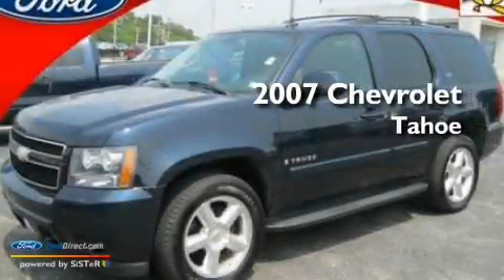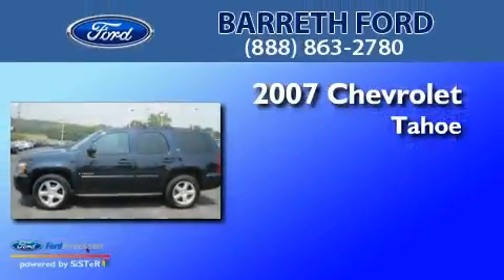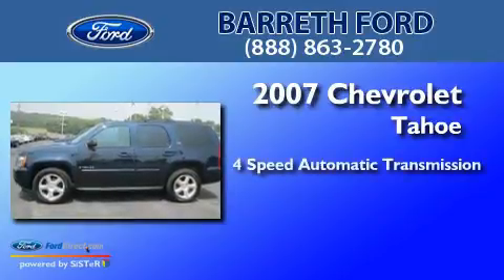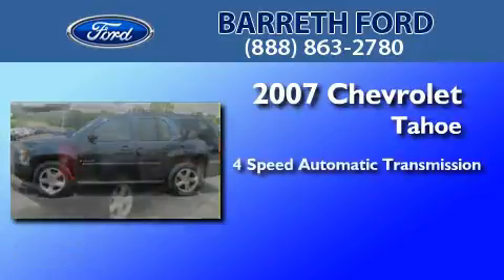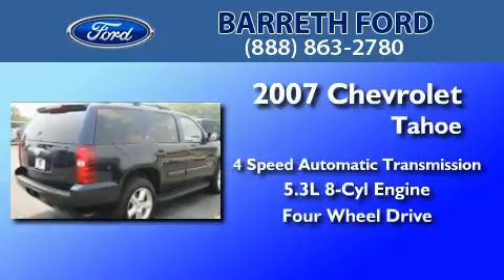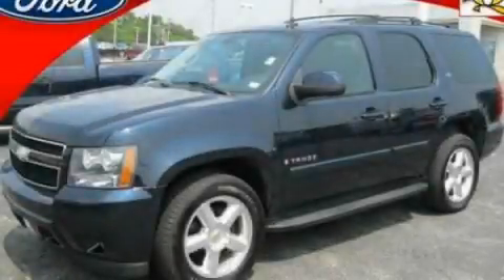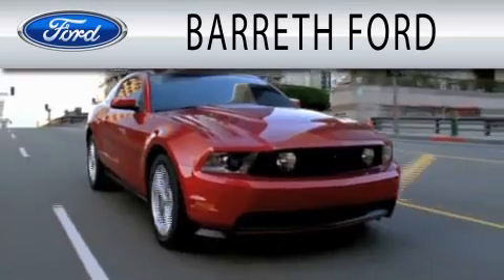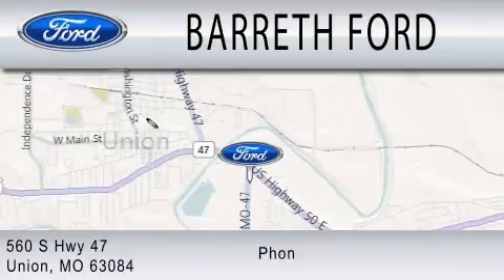2007 CHEVROLET TAHOE Union MO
Year : 2007
 Make : CHEVROLET
 Model : TAHOE
 Engine : 5.3L V8
 Trans . : AUTO 4SPD
 Exterior : DARK BLUE METALLIC
 Miles : 111,578
 Interior : EBONY
 Stock : DT2905A